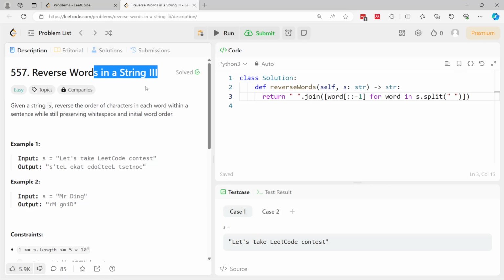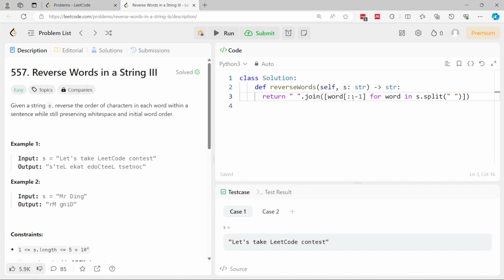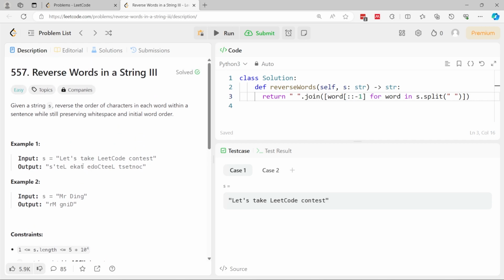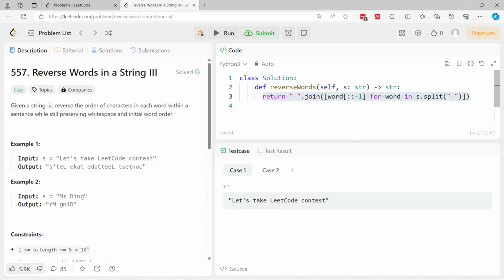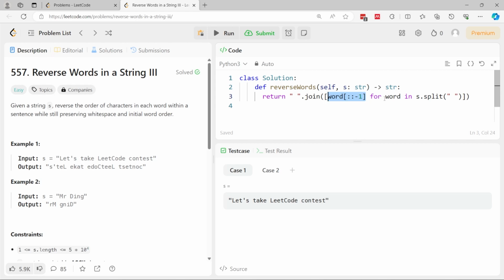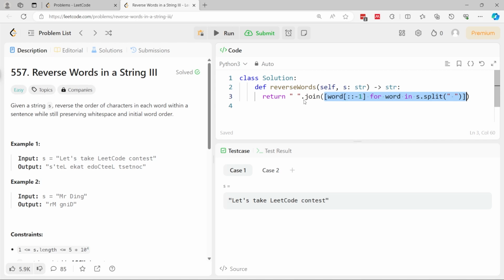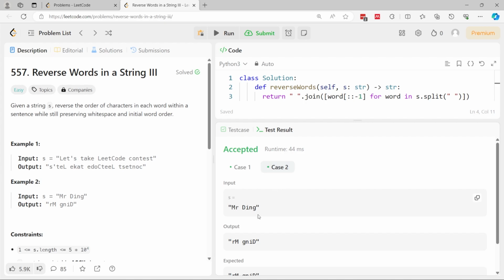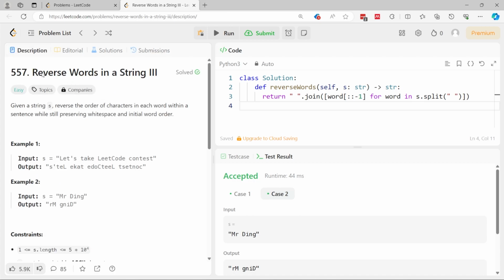Reverse Words in a String III - Leetcode 557 (Python)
Python solution for Leetcode 557 question, Reverse Words in a String III.